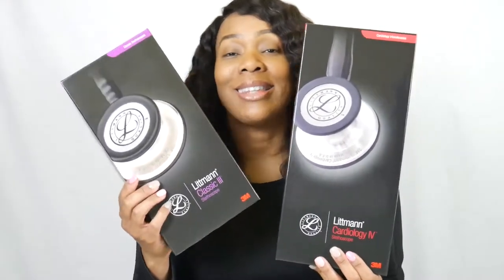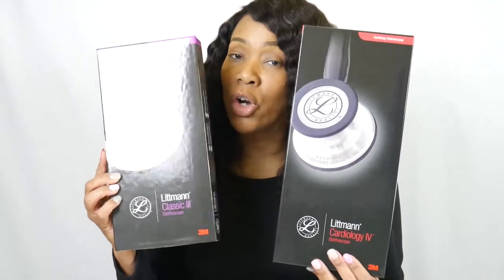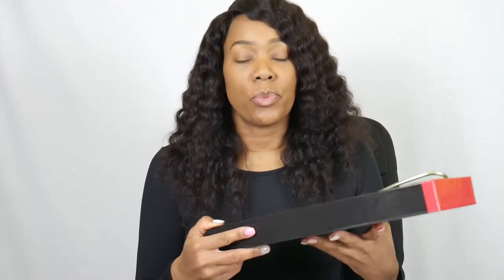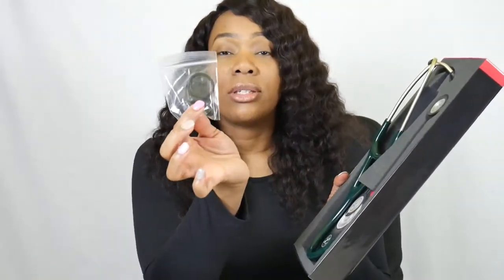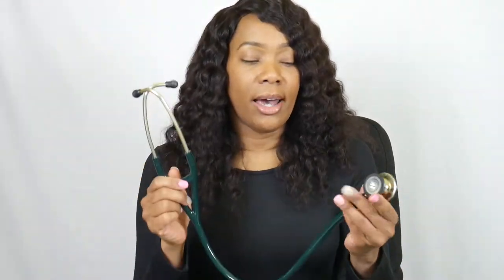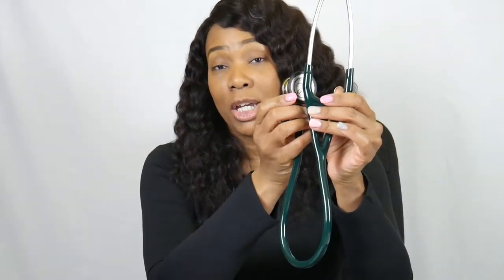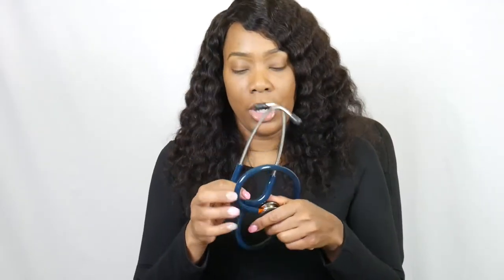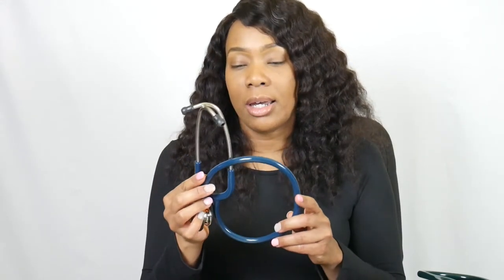Stethoscope Review,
Hi everyone, In this video I will be reviewing the Littmann 's Classic III and the Littmann's Cardiology IV stethoscopes.